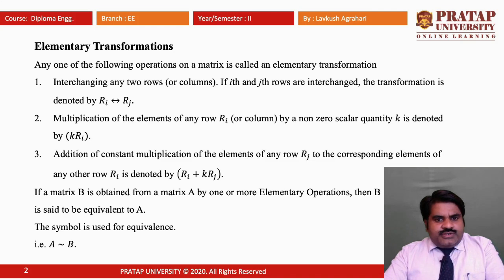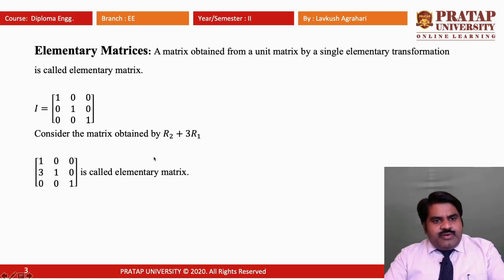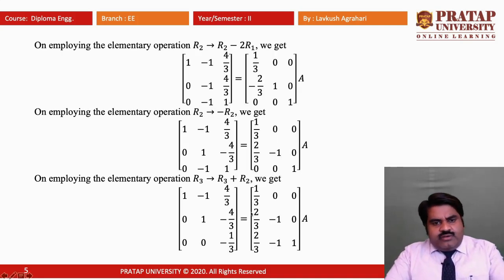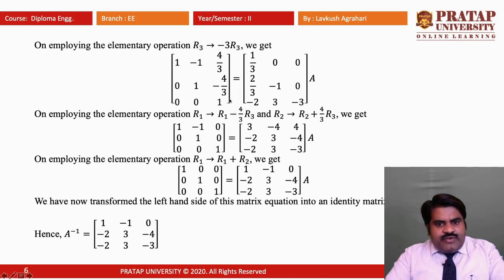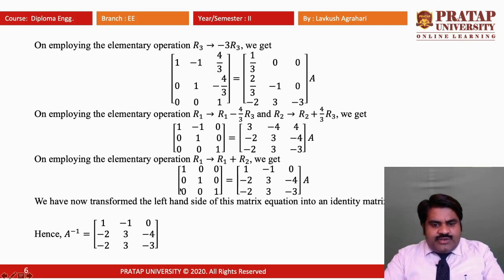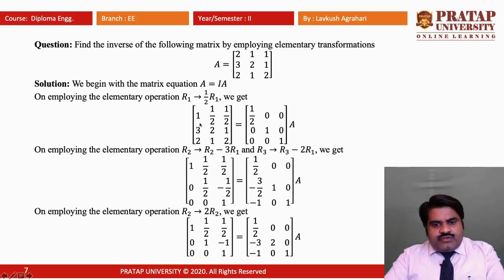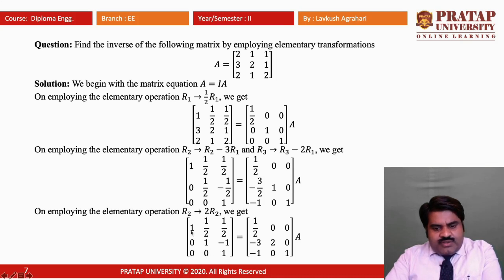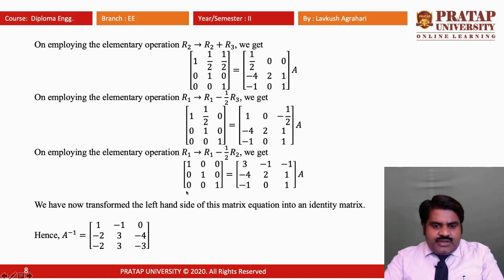Matrices: Elementary Transformation, Inverse of a Matrix_Diploma_EE_II YEAR_MAT001_Unit 1